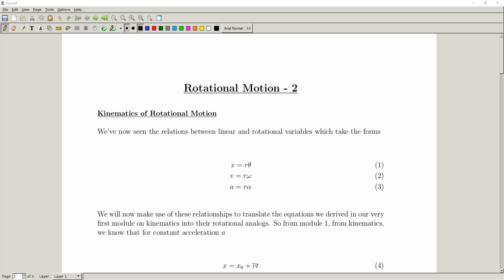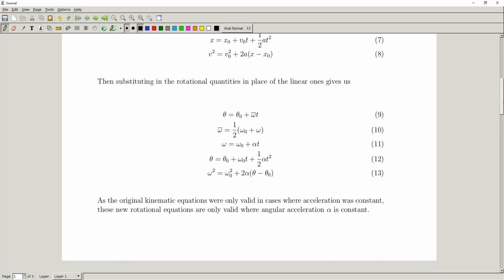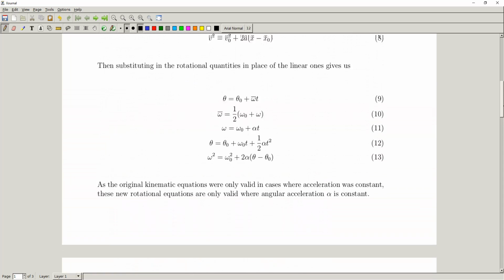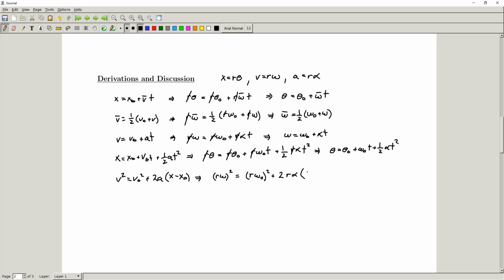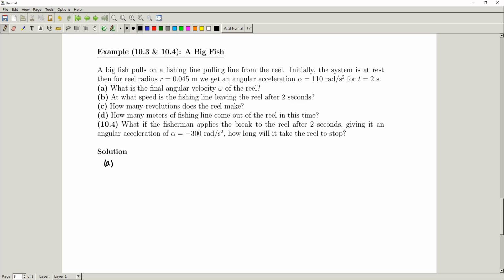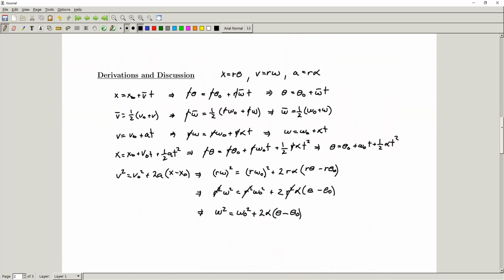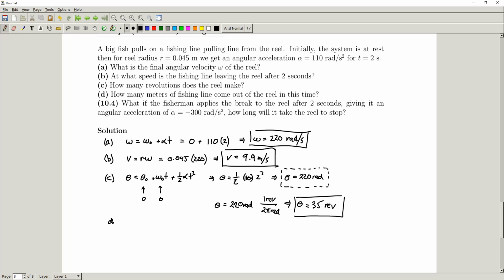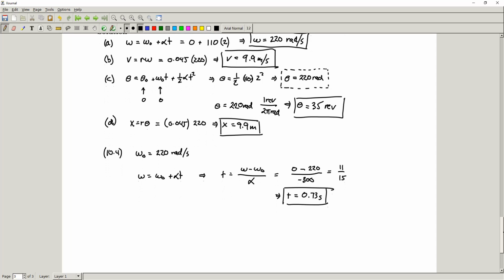Rotational Motion 2